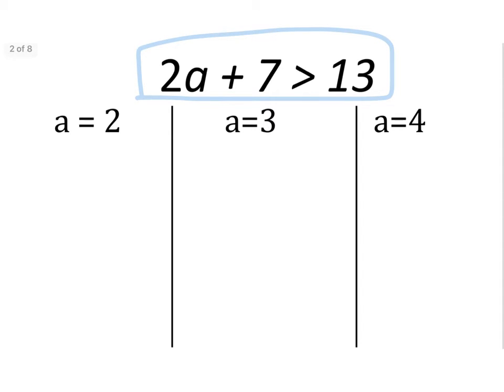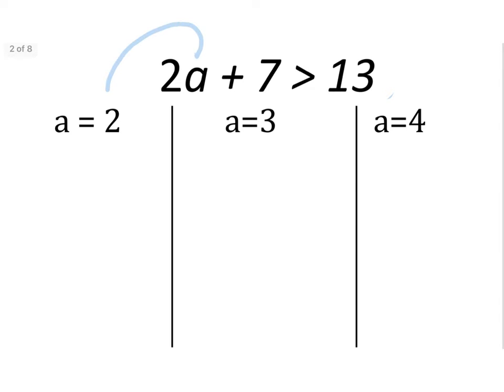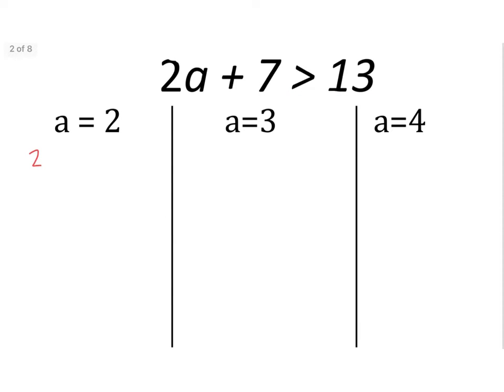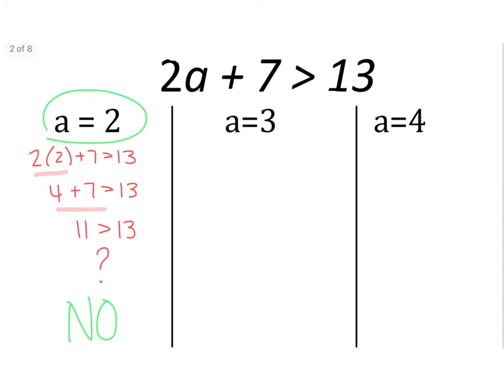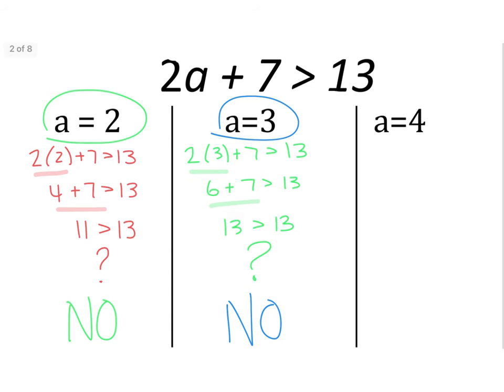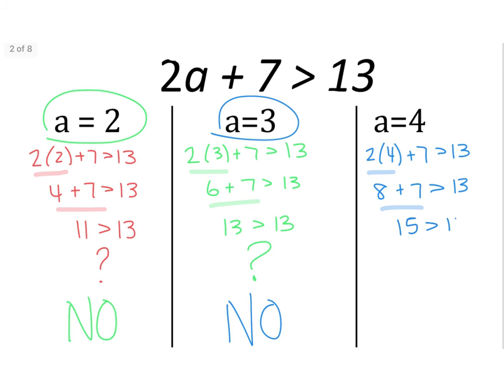Solutions to Inequalties